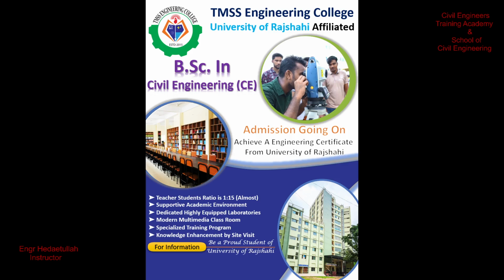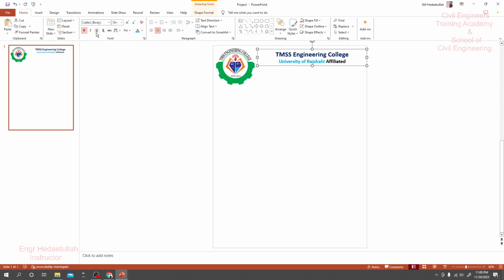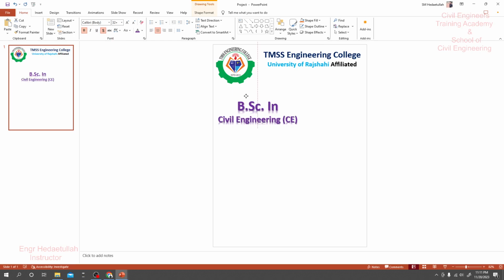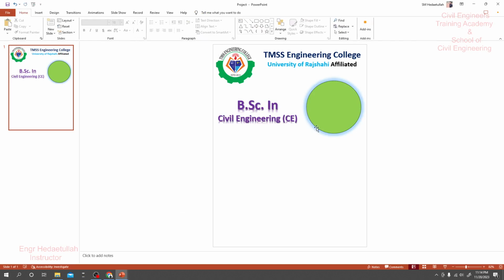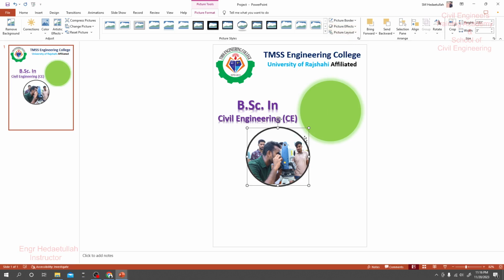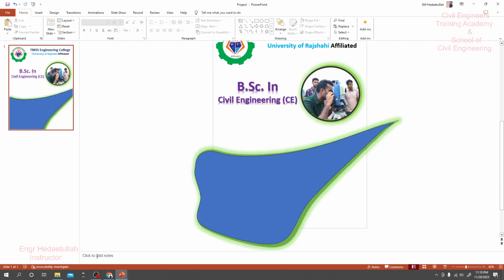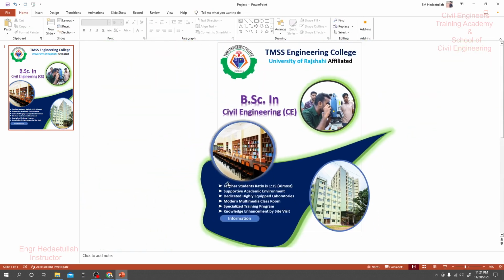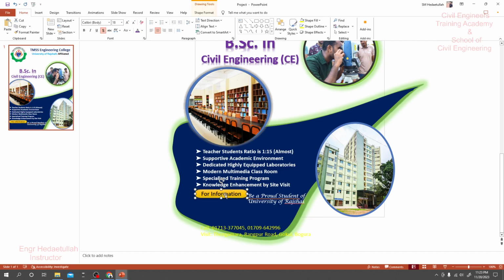6. Microsoft PowerPoint Tutorial for Beginners (English)- how to make a PowerPoint presentation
Unlock the full potential of Microsoft PowerPoint with this step-by-step tutorial designed for beginners! Learn how to create stunning presentations, use animations, transitions, and design templates effectively. This English tutorial covers everything you need to know to build professional PowerPoint slides quickly and easily. Watch now to take your presentation skills to the next level!

PowerPoint Training
PowerPoint Basics
Microsoft PowerPoint 2024
Office Skills
PowerPoint
how to make a PowerPoint presentation
Microsoft PowerPoint
How to Use Home Options in MS PowerPoint